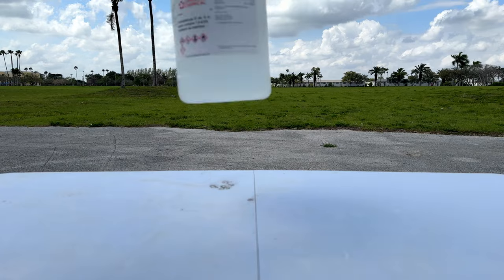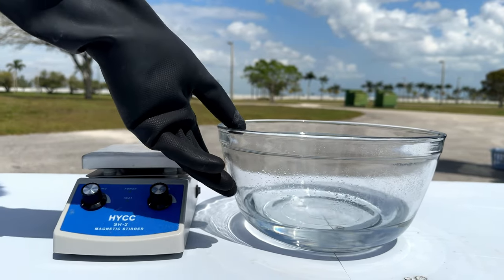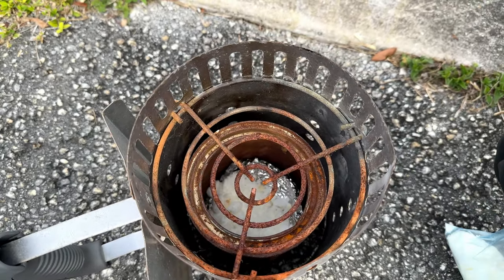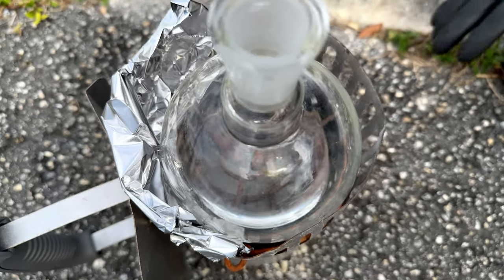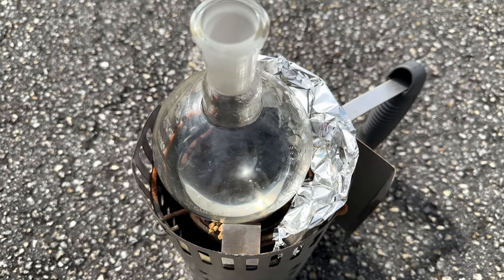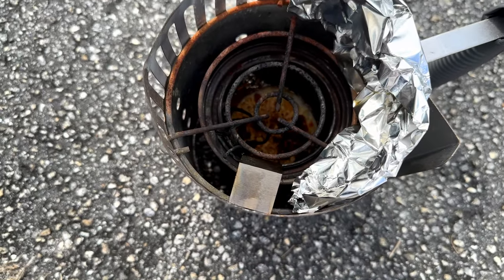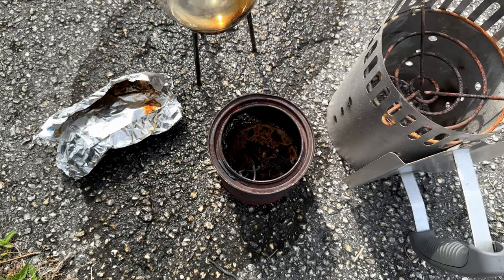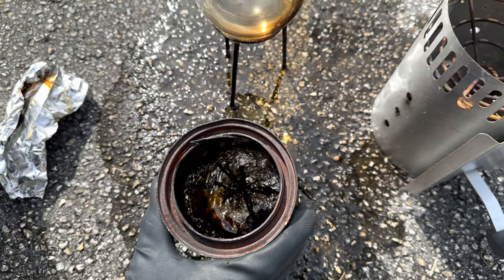Making Hexamine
In Episode 8 of Pour & Play, I make the highly energetic compound known as Hexamine! Hexamine has broad applications in camping fuel tablets, military-grade explosives, and organic reactions!

The science behind its synthesis is simple! Ammonia condenses with formaldehyde into a cage-like molecule with the structure of adamantane! This form packs a lot of energy into one gram—30 kilojoules in fact!—making it perfect for sustaining fires or packing more punch in demolitions!

Warning:
Hexamine fires can get very hot! Take necessary precautions when handling!

Materials Used in this Video:
△ Formaldehyde Formalin 37%
△ Ammonium Hydroxide 29%
△ Magnetic Stirrer Hot Plate Max 716°F, 100-2000RPM Hot Plate